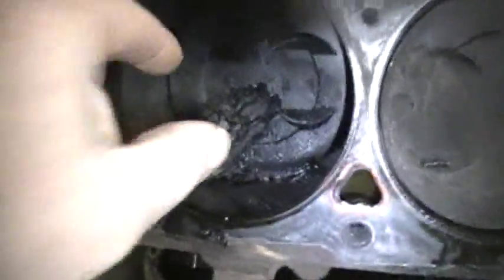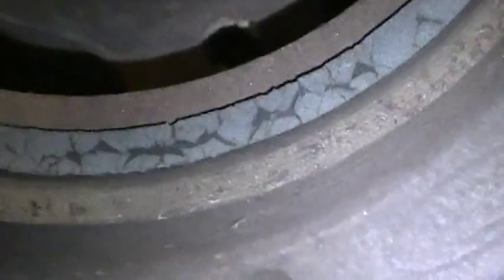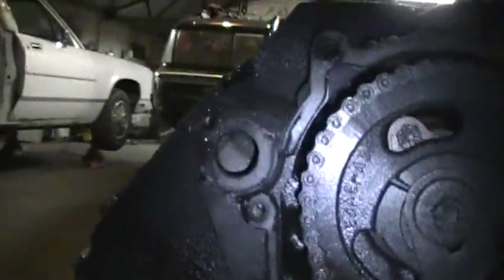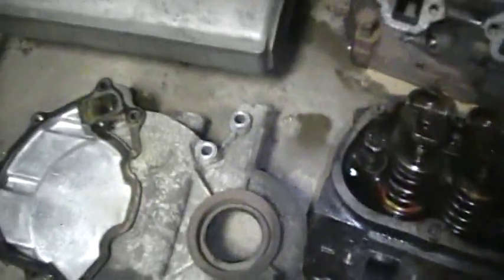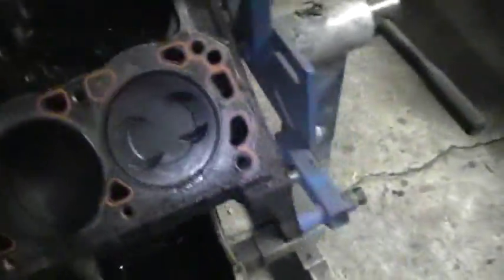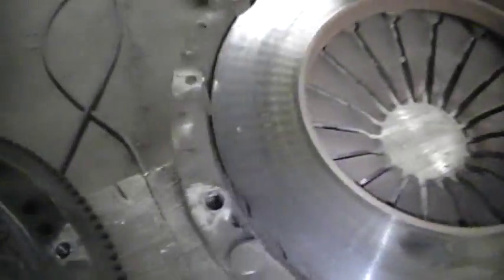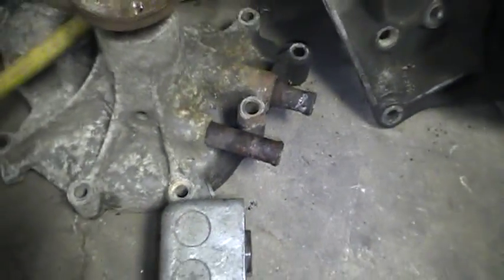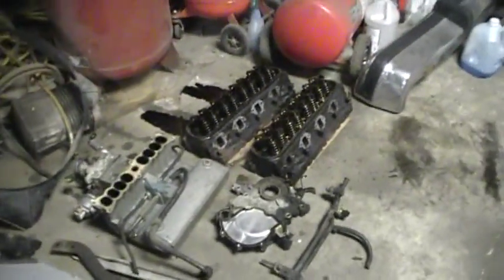1990 Lincoln Mark VII engine work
got the 302 torn down to a shortblock today. will be getting it ready for mods and new goodies.